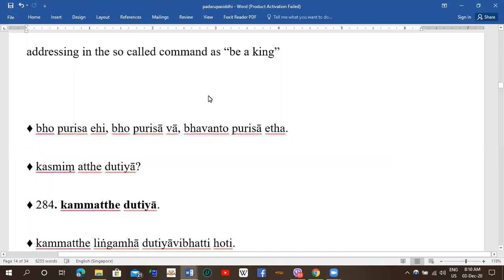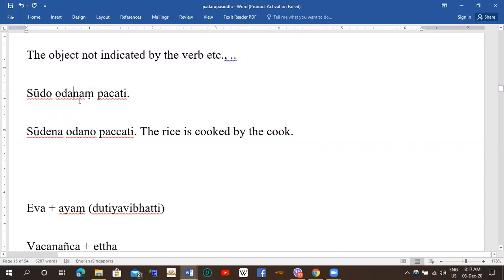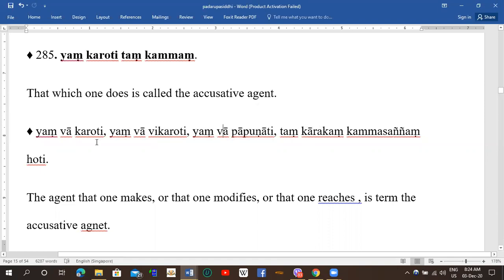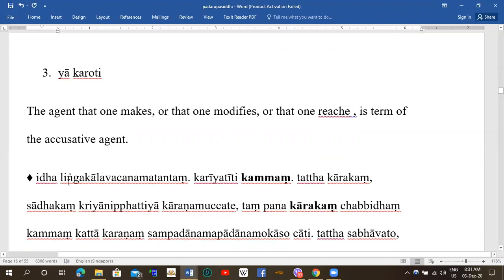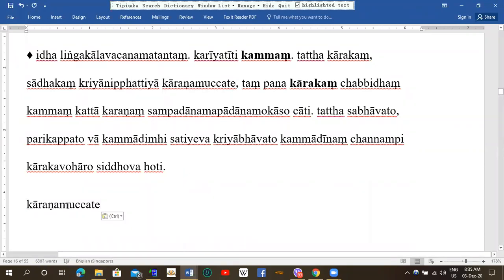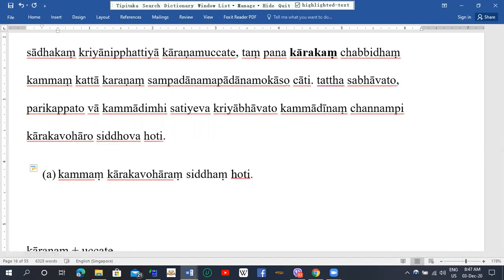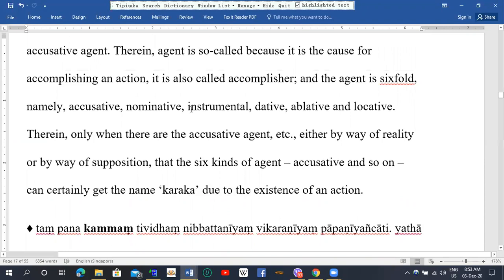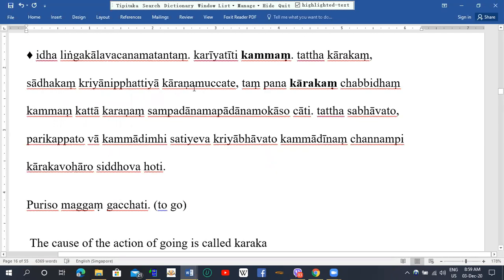14. Pāḷi Grammar - Kārakakaṇḍa of Padarūpasiddhi taught by Sayadaw U Theravaṃsa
Pāḷi Grammar - Kārakakaṇḍa of Padarūpasiddhi taught by Sayadaw U Theravaṃsa on 03 December 2020